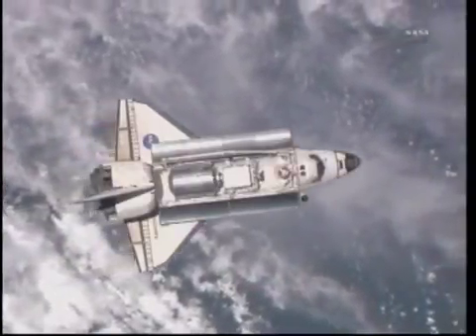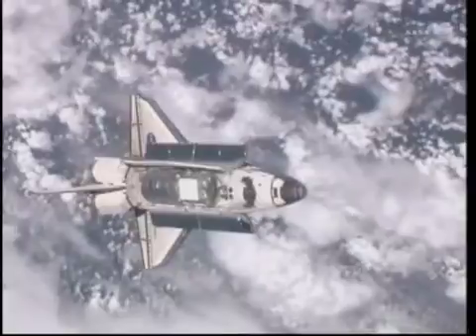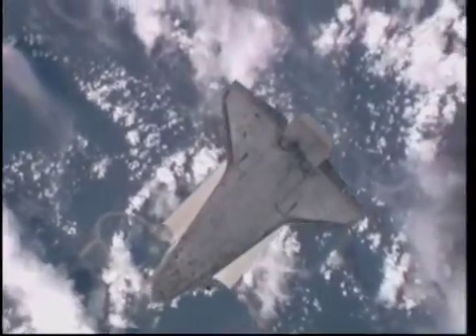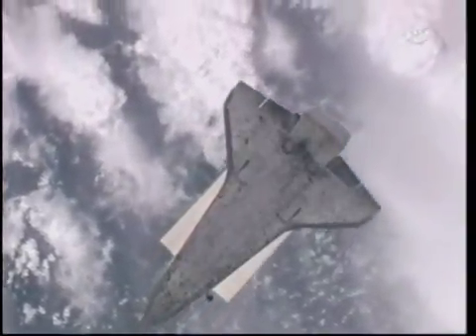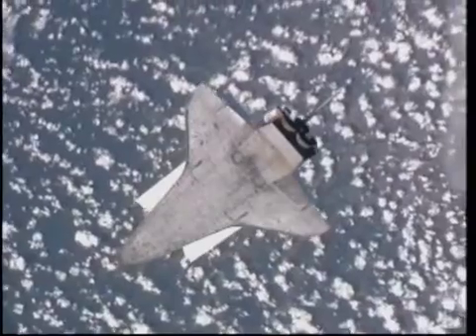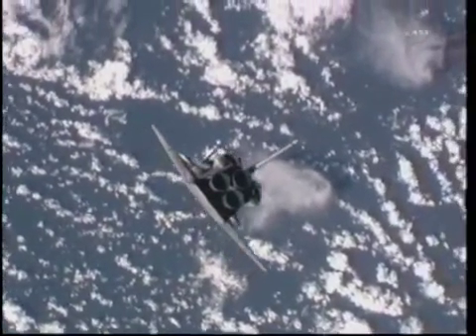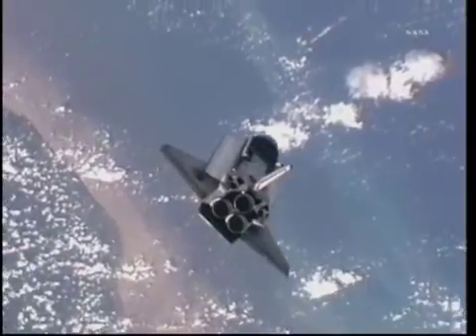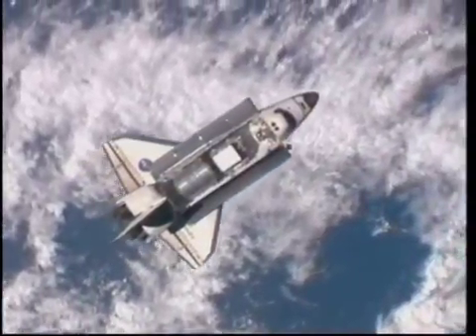STS-133: Discovery performs final orbital back flip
At 1:15 p.m. EST on Saturday, Feb. 26, 2011, space shuttle Discovery began the nine-minute Rendezvous Pitch Maneuver, or "backflip." With Commander Steve Lindsey at the helm, Discovery rotated 360 degrees backward to enable space station astronauts to take high resolution pictures of the shuttle's heat shield. Lindsey then flew the shuttle through a quarter circle to a position about 310 feet directly in front of the station, allowing the station to catch up with it for their docking at 2:14 p.m.

On mission STS-114, Discovery was the first shuttle to perform this "backflip" maneuver, one of the safety procedures instituted following the Columbia accident.